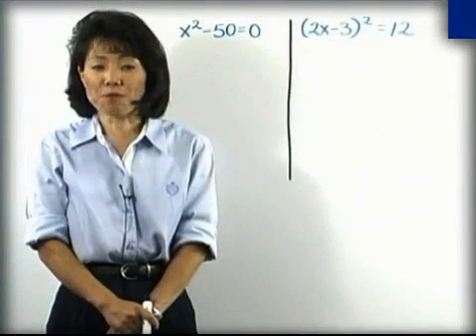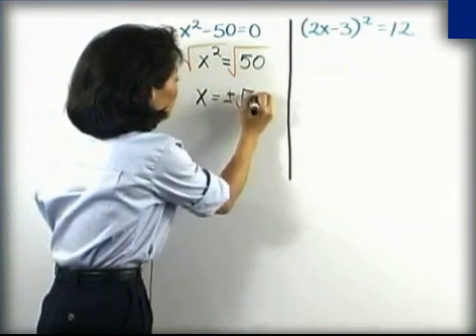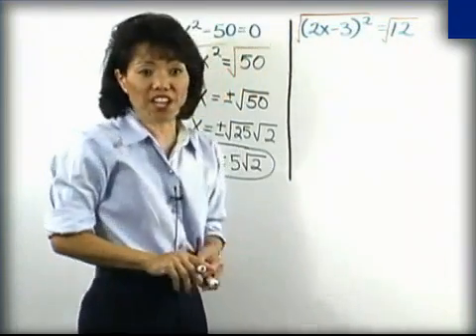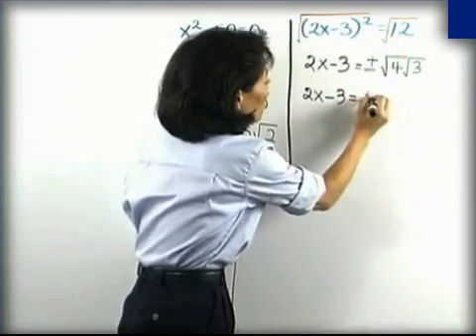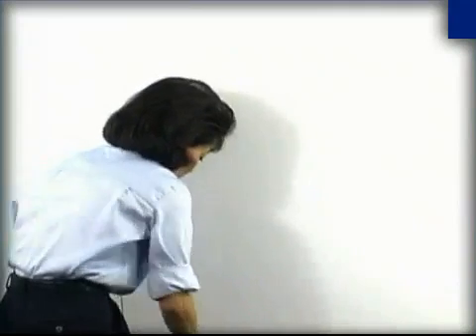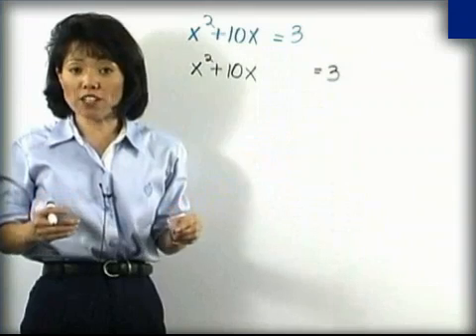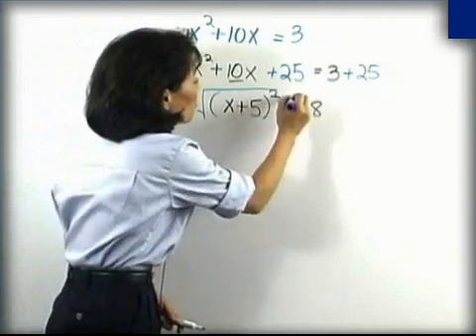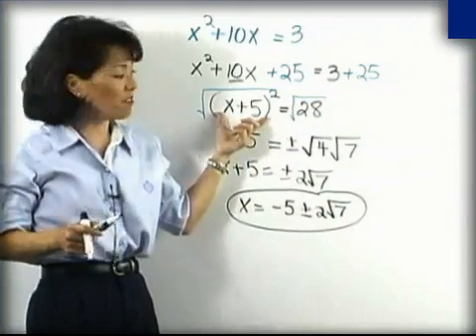Using the Square Root Property and Completing the Square to Find Solutions